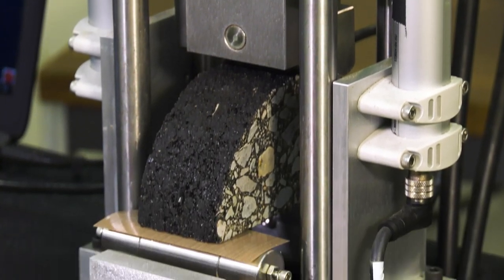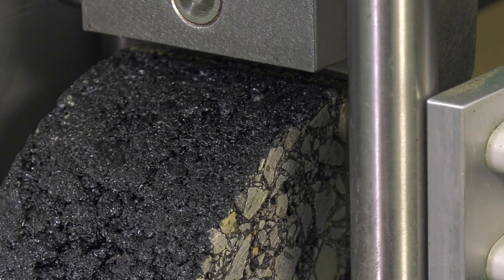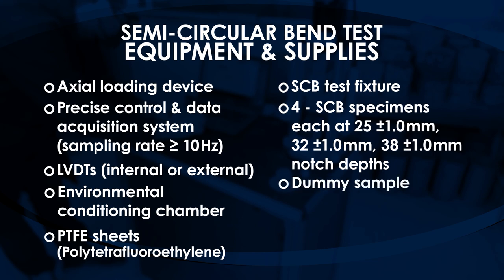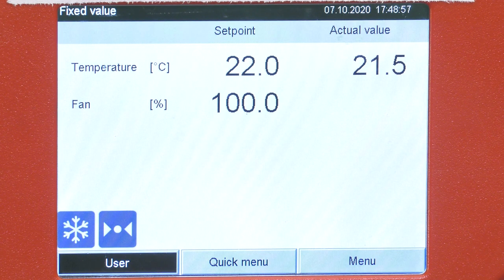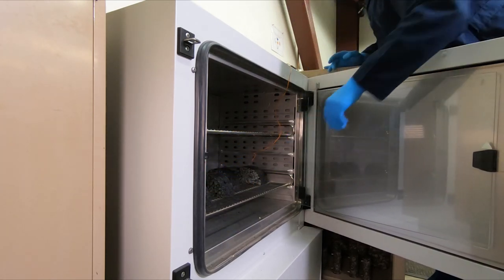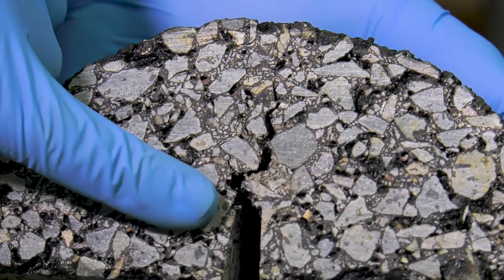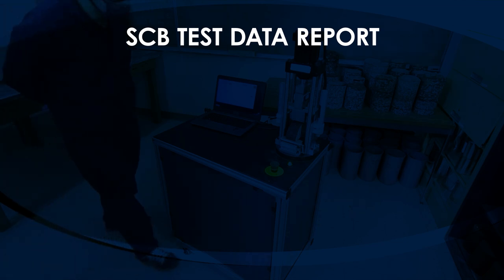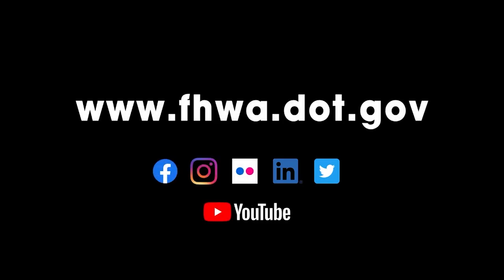Asphalt Performance Testing – Semi-Circular Bend Test (SCB)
This video is part of a series on asphalt performance testing and demonstrates the Semi-Circular Bend Test, or SCB, at intermediate temperatures. The data from this test can be used as a performance indicator to determine an asphalt mixtures’ cracking resistance at climatic intermediate temperatures. This test is based on “ASTM D8044-16: Standard Test Method for Evaluation of Asphalt Mixture Cracking Resistance using the Semi-Circular Bend Test at Intermediate Temperatures.”

All AASHTO and ASTM standards mentioned in this video are voluntary standards and are not required under Federal law.